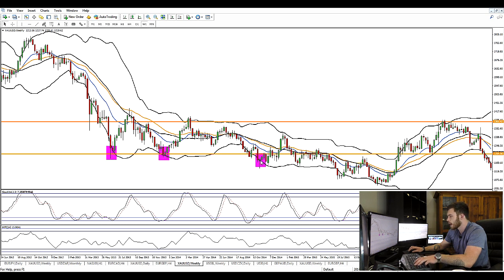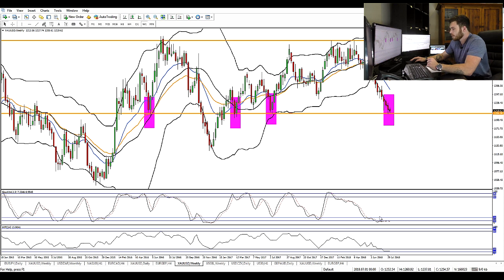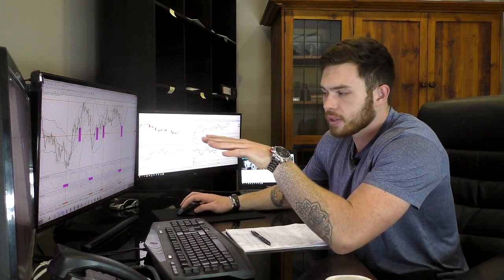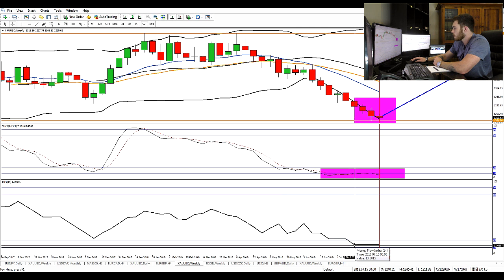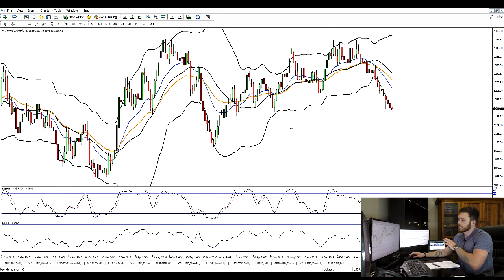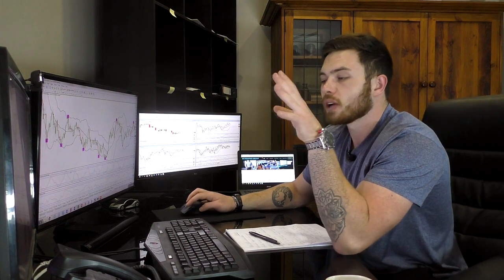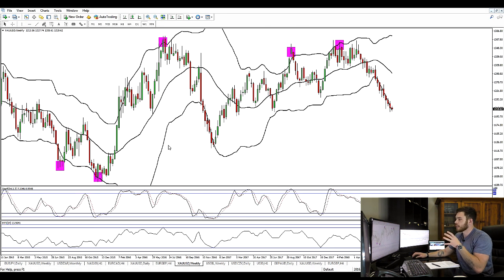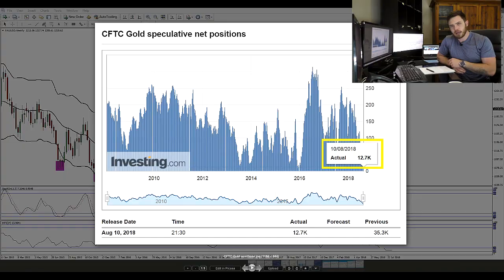Next big trade idea? | How to trade Gold markets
Any investment decision you make MUST be made at your own discretion WITHOUT influence of my opinion. At no point should this be considered financial/ investment advice.